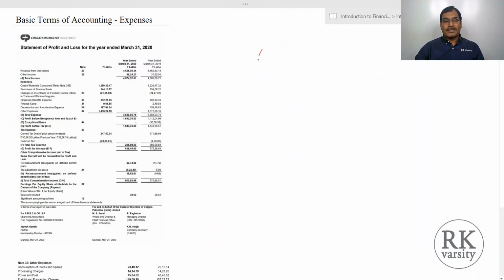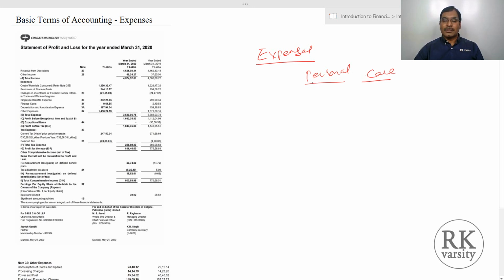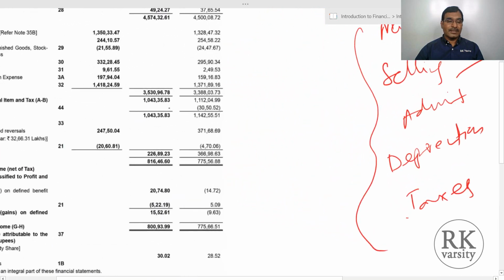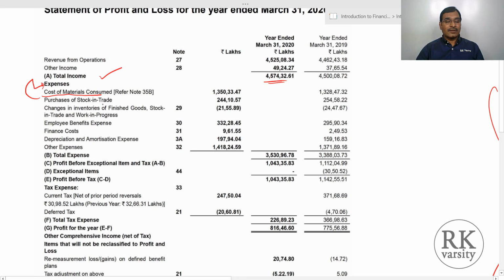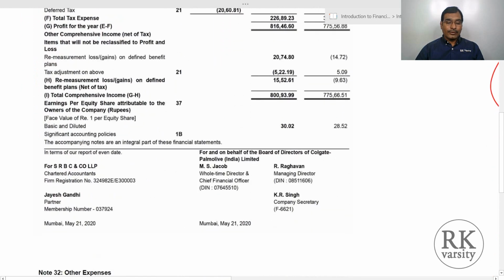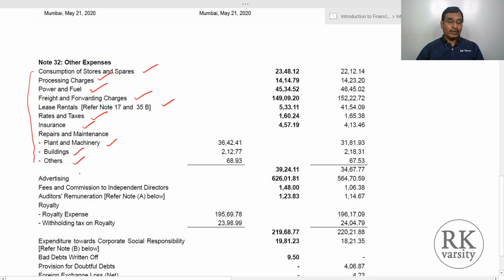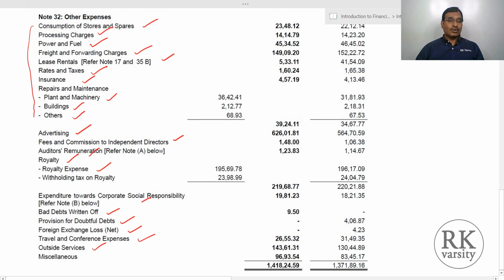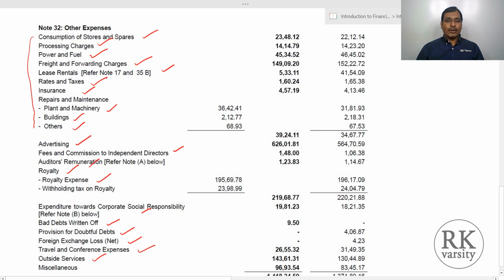Basic terms of Accounting Expenses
Expenses are the costs incurred by the business to generate review. Know about different types of expenses. @RKVarsity